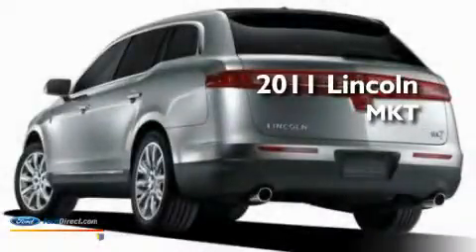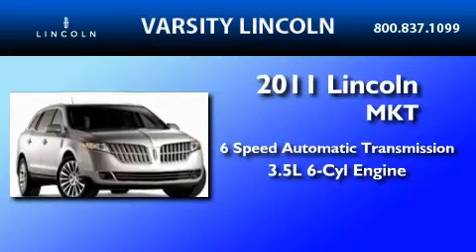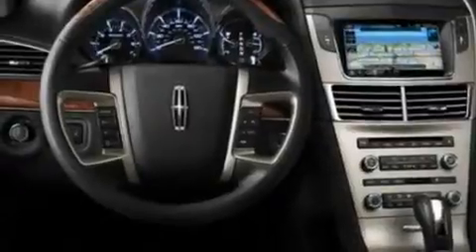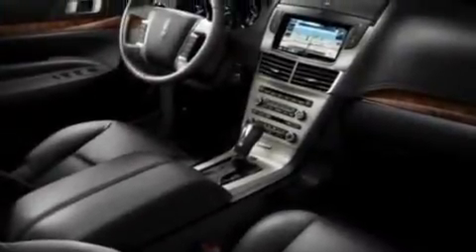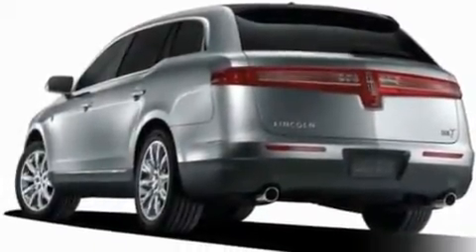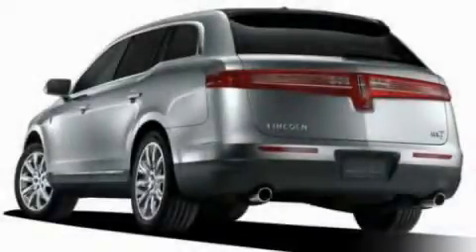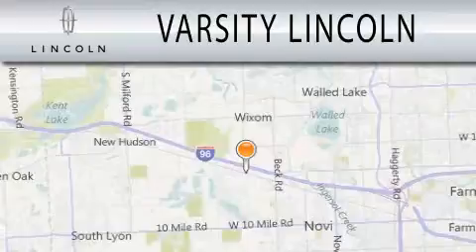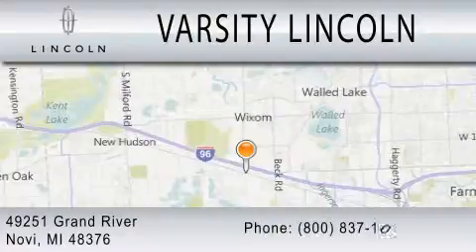2011 LINCOLN MKT MI